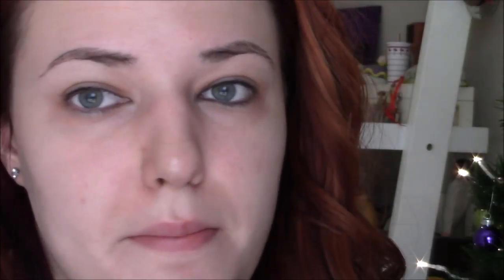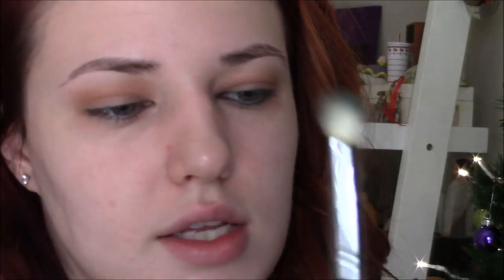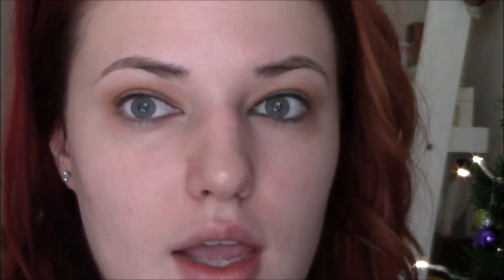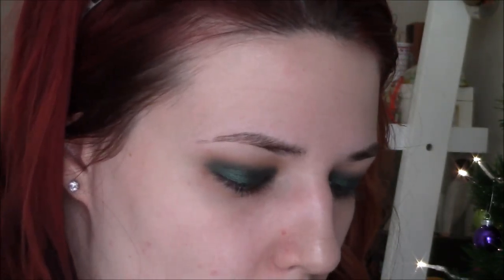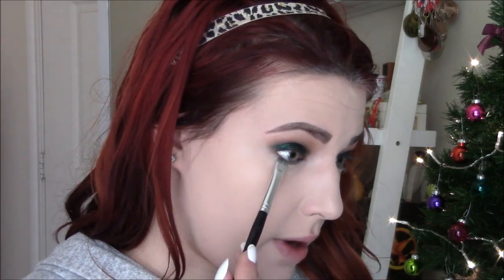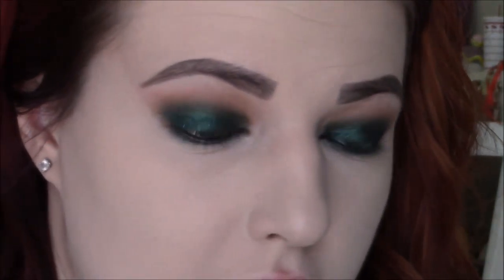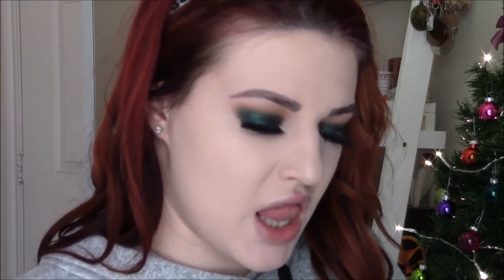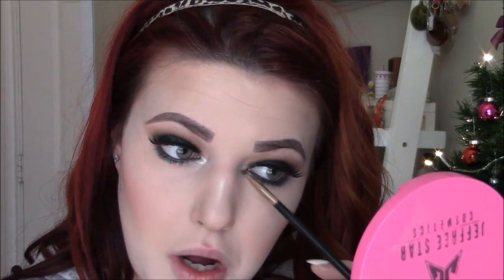Holiday Emerald Smoky Eye Tutorial l Hope Sandusky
EVERYTHING YOU NEED TO KNOW IS DOWN BELOW:

Hey guys! Today's video is a tutorial over this super festive emerald, green smoky eye. I think emerald tones are super flattering on so many different skin tones and I loved how this look turned out!

PRODUCTS USED:
Too Faced Eggnog Latte Palette (from Grand Hotel Cafe set)
Estee Edit Metallishadow in Aquanova
NYX Glitter Primer
Huda Beauty Lashes in Carmen
ABH Brow Wiz in Ebony
Benefit Stay Matte Rescue Primer
L'Oreal True Cover Foundation in C2
Kat Von D Lock-It Concealer in L9
Too Faced Born This Way Concealer in Very Fair
Too Faced Santa Baby blush from Eggnog Latte palette
Jeffree Star Skin Frost in Ice Cold
Kylie Cosmetics Metal Matte Lipstick in Heir